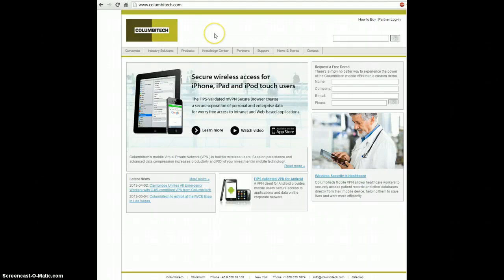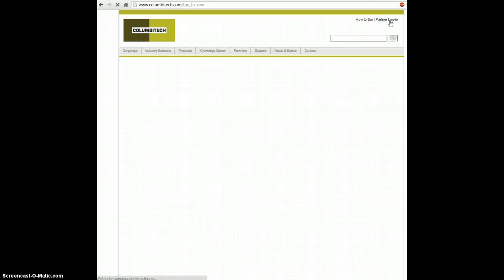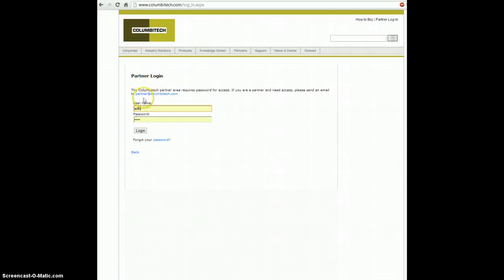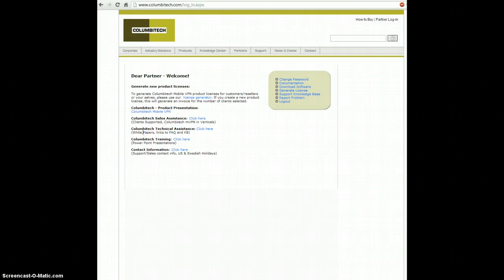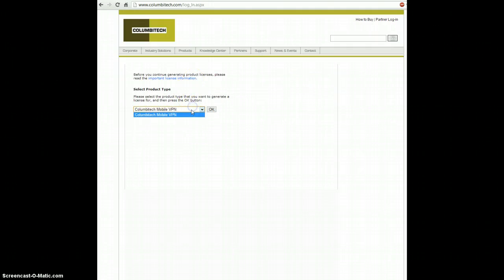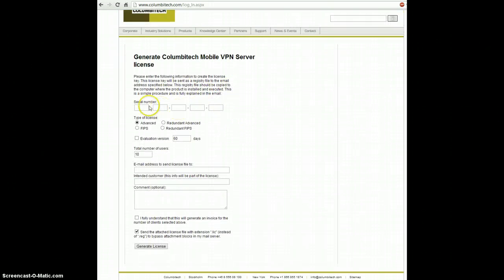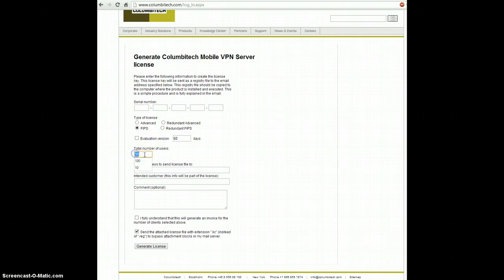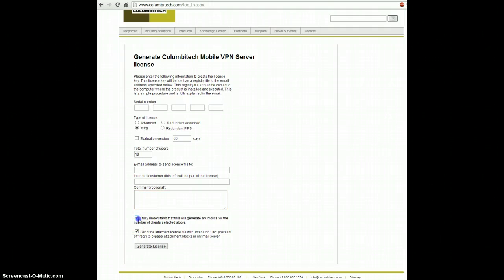partner licensing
Columbitech partner license process